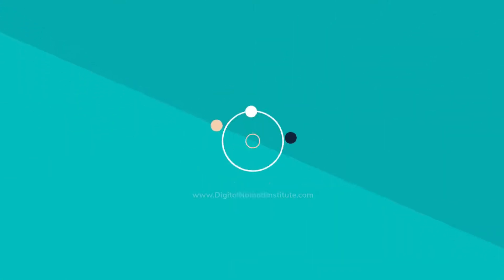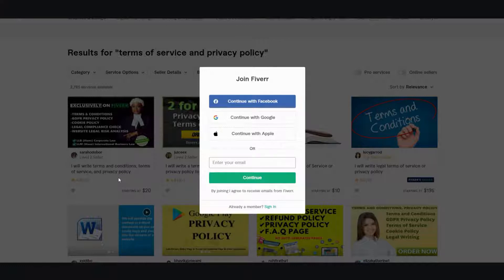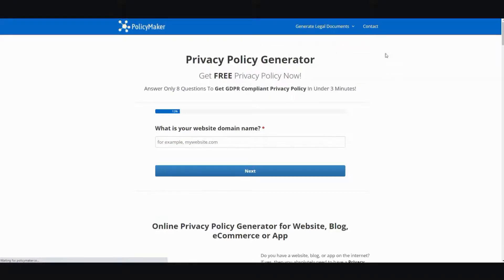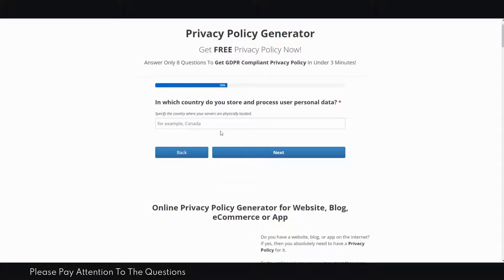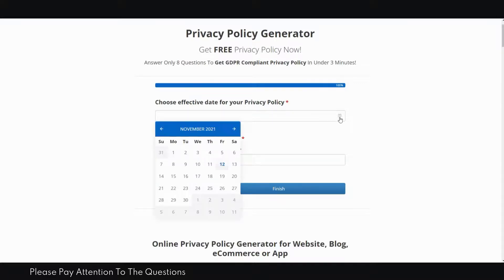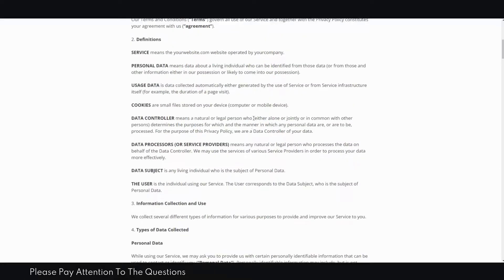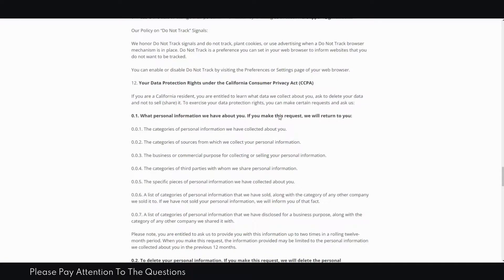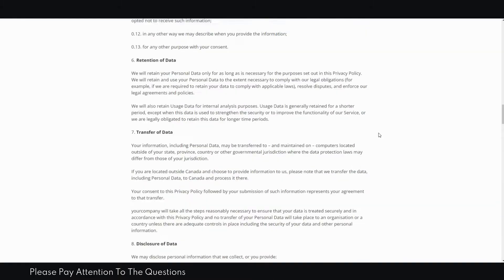Terms and Conditions Generator Free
You have a business or website but it lacks privacy and terms & conditions. Are you scared to post your details online? Don’t worry! We have the best solution for you! In this tutorial we will teach you how to easily add privacy & terms to your website or anywordpress site in a few simple steps by using our tips and tricks. We will also explain to you how to create a free privacy policy generator, which will help you generate privacy policy for your website and even terms & conditions page, which will help you create terms & conditions pages for your website. In this tutorial you will learn how to generate privacy policy, terms and conditions pages for your website in easy steps and with just a few clicks of your mouse!

For the written instructions on this video click the